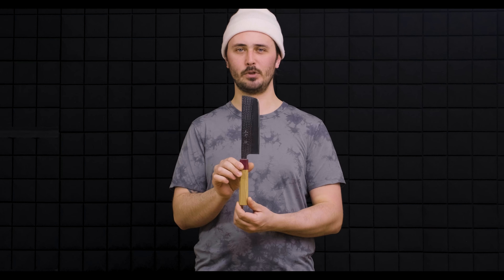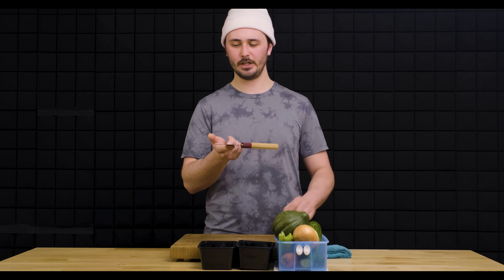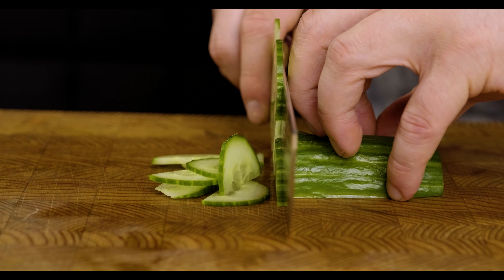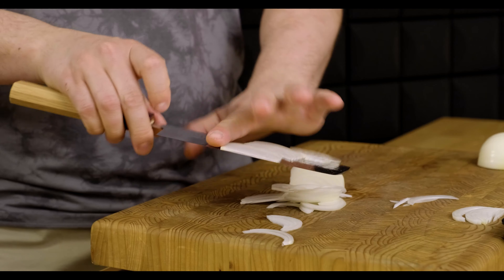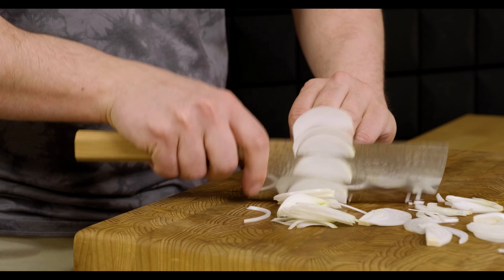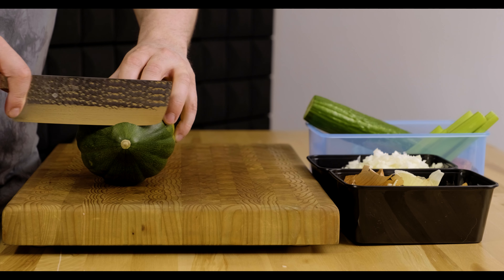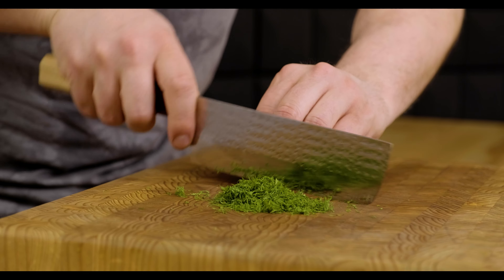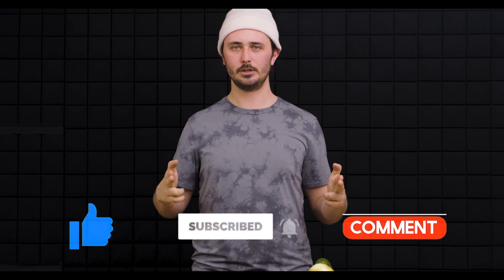What is a Nakiri? - Master your Japanese knife!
In todays video we're going to show you how to get the most out of your nakiri, what it is and isn't good for, and show you some knife skills that will help you fly through veg prep in no time at all!

OR you can find all of our other knives, stones, and accessories here :

Intro : 00:00
Station Setup : 00:28
How to hold the Nakiri : 1:07
How to use the claw grip : 1:33
Lets julienne! : 2:16
Time to dice! : 3:46
Will it squash? : 5:10
But can it rock? : 6:05
What we love about the Nakiri/Outro : 6:37